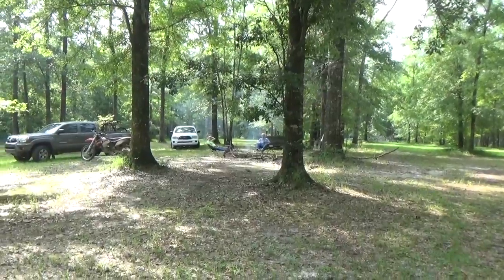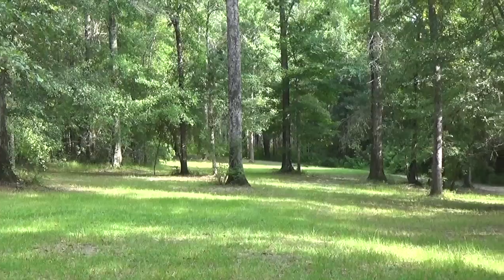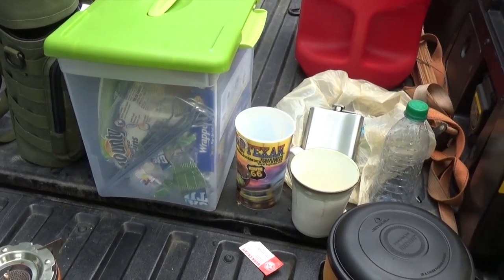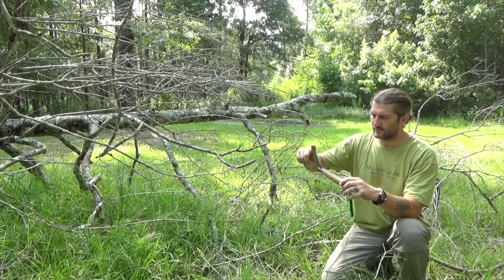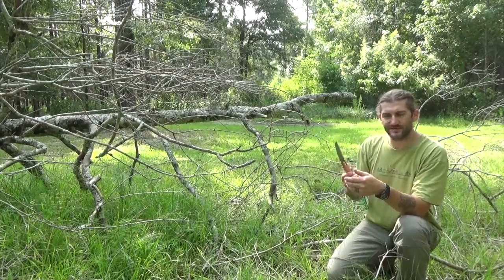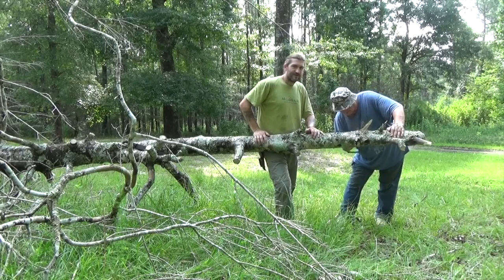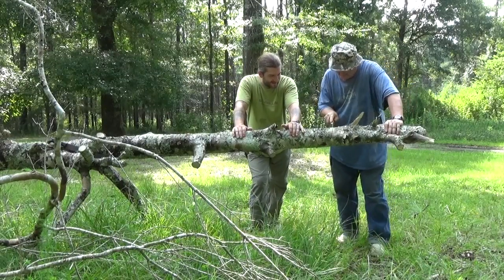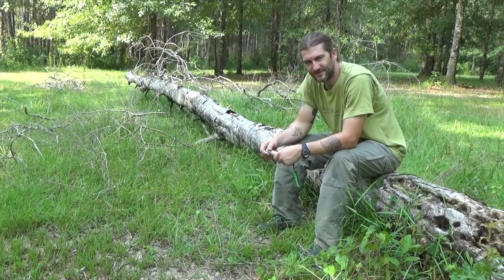Overnighter at Bethel ATV Campground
We got to the campsite just before dark the day before all of this footage was recorded.  We had planned on the whole weekend but the weather was getting bad and having 1 pregnant and 1 in his mid 60s, what do you do? You play it safe is what you do! Hope you like our video!